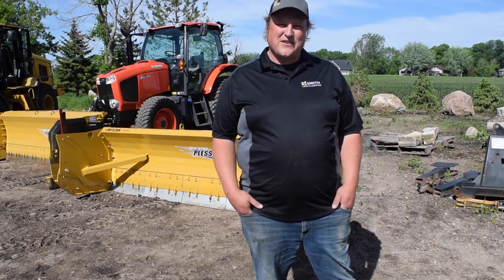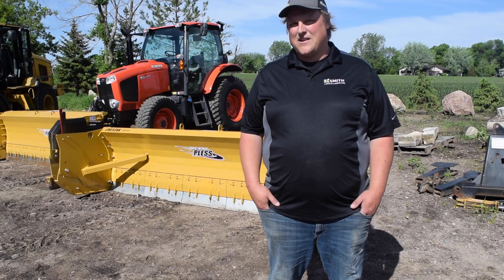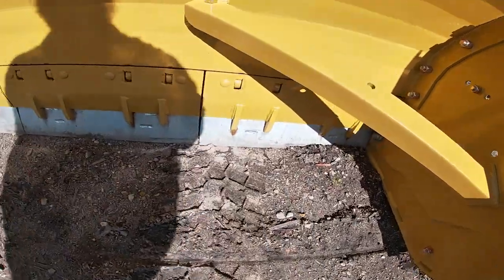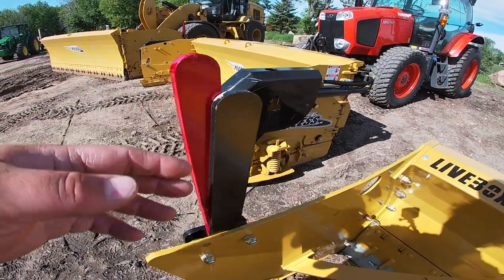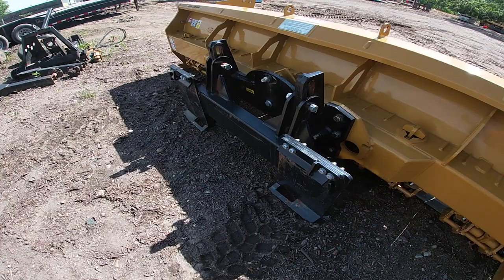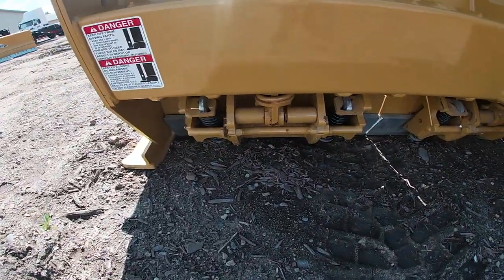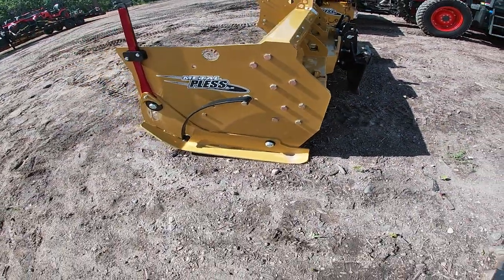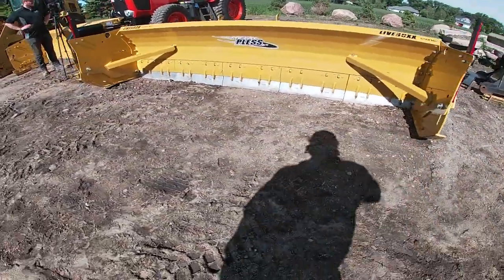Metal Pless Liveboxx Overview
The Metal Pless Liveboxx is one of the best push box snow plows.  It has all the high quality features you expect from Metal Pless without the hydraulic wings.  You will enjoy minimum downtime with this extremely reliable and versatile snow plow.